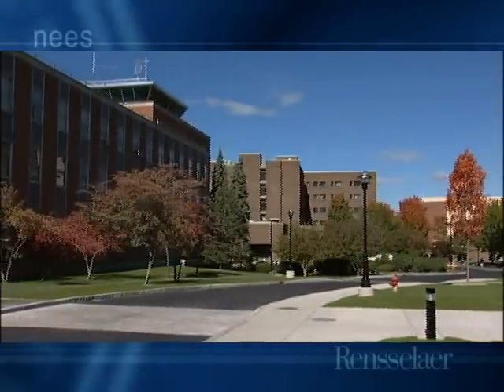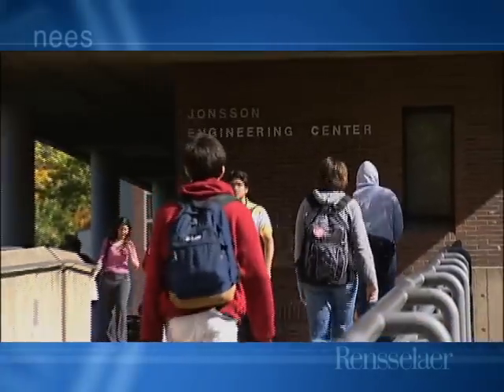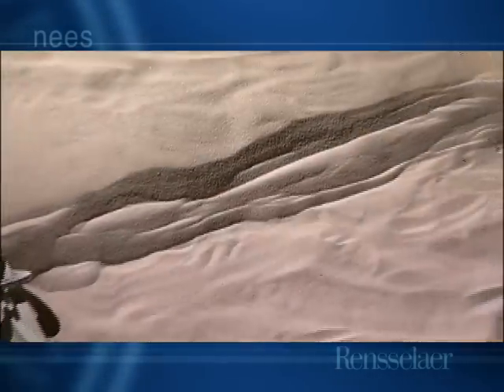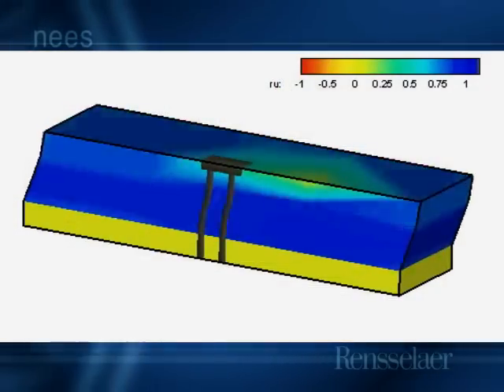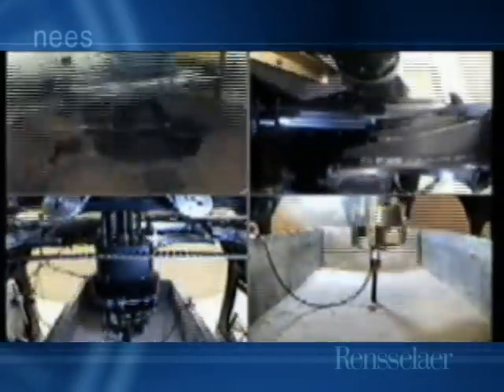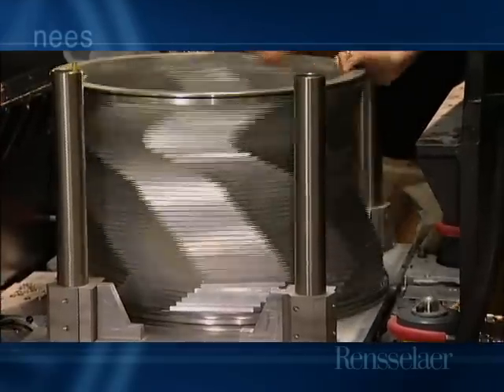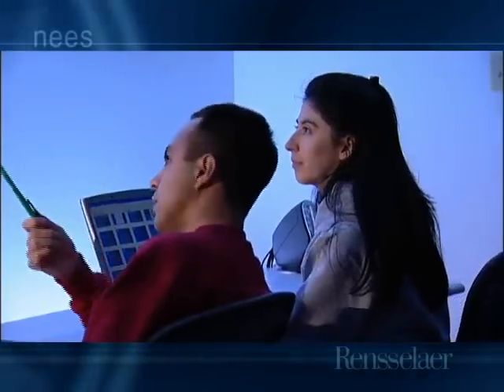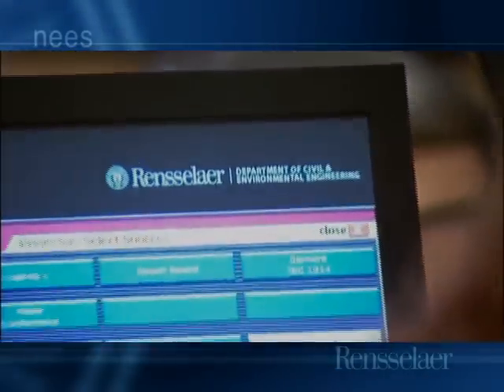ACTIDYN Geotechnical Centrifuge at RPI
Centrifuge and Earthquake Simulator at Rensselaer Polytechnic Institute